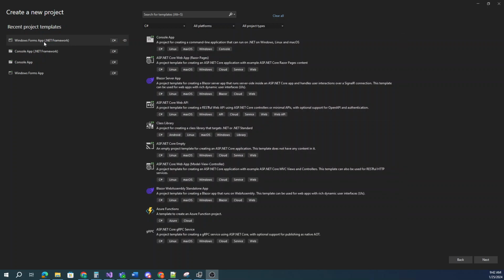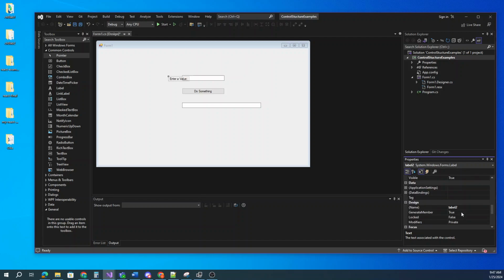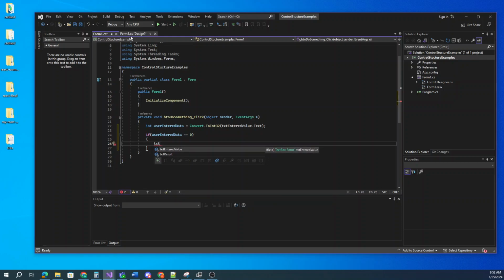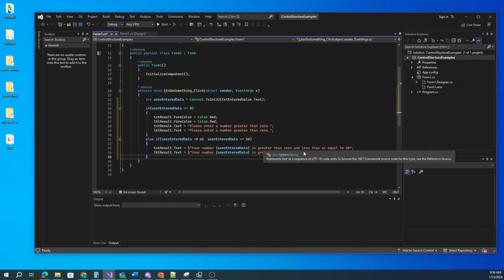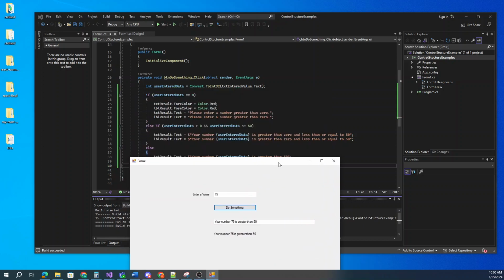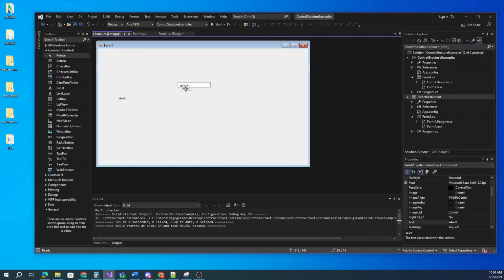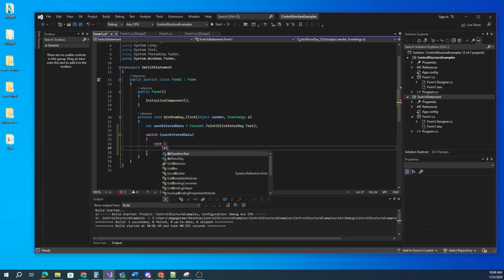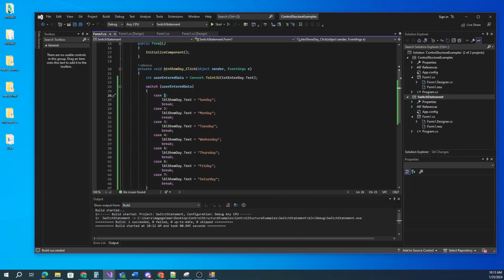If-else and Switch Statement Coding Examples Using C#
Brief example of an if-else and switch statement in C#